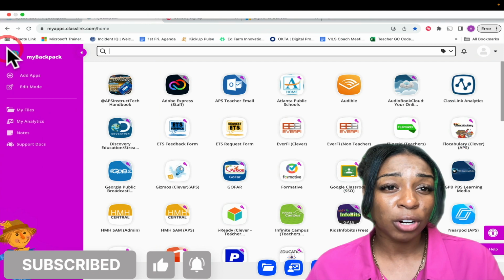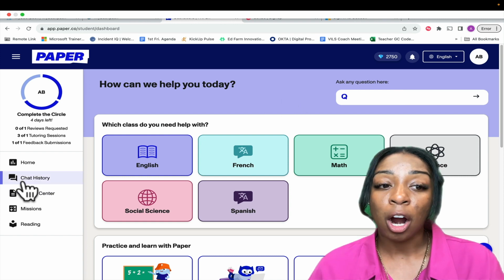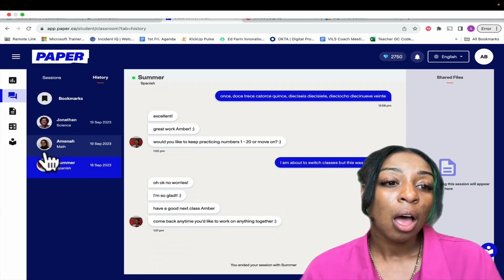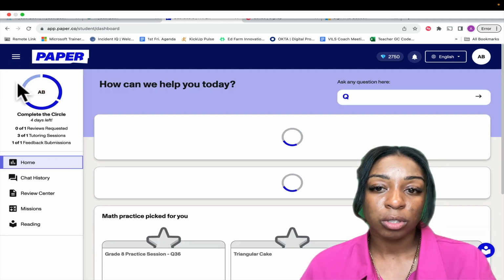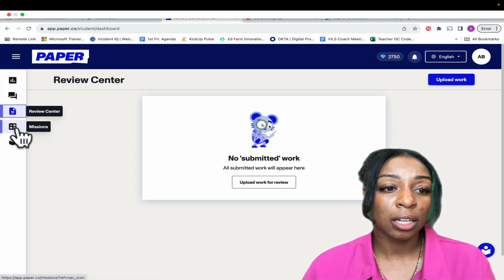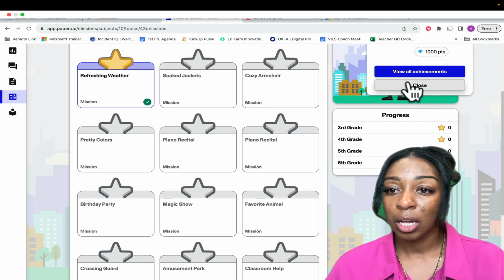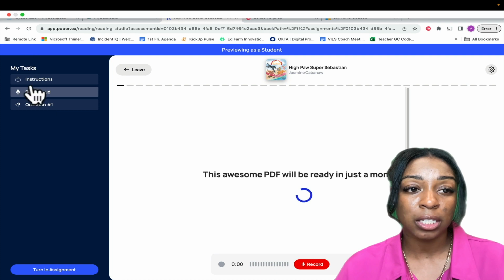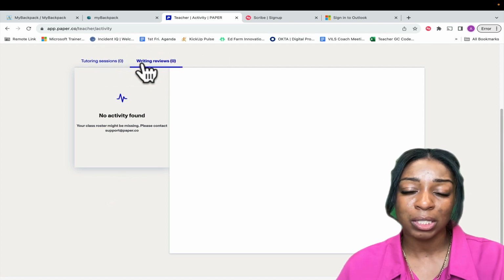Using Paper for Tutoring, Reading Practice & Fluency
Get started using Paper, in addition to 24/7 access to personalized tutoring, it offers interactive independent practice for students in math and ELA.  Paper also has Reading Practice, which aids in building reading fluency.  Paper also allows your students to plan for life after high school by helping them chart any postsecondary pathway of their choosing.